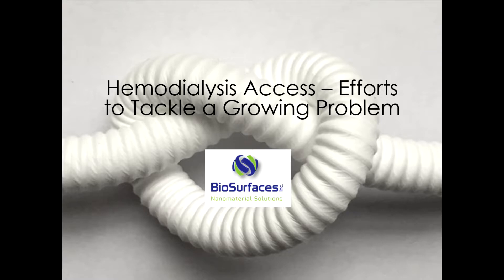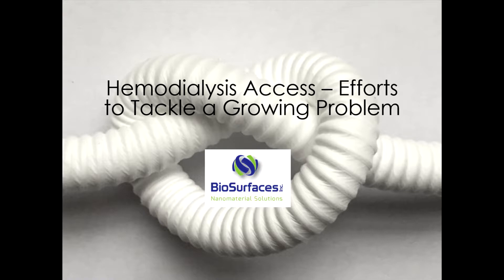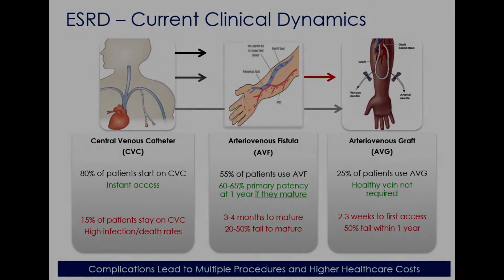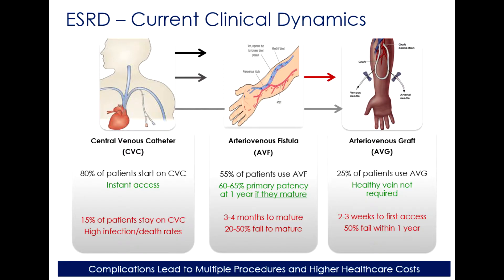Webcast 3 - Hemodialysis Access